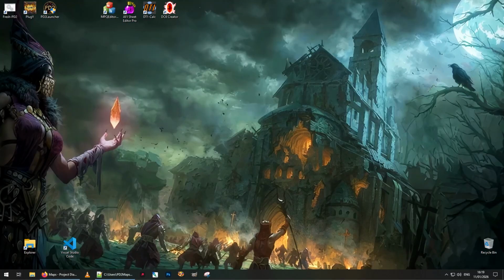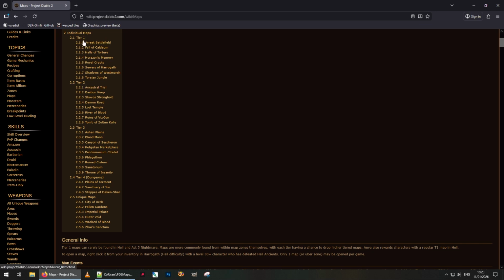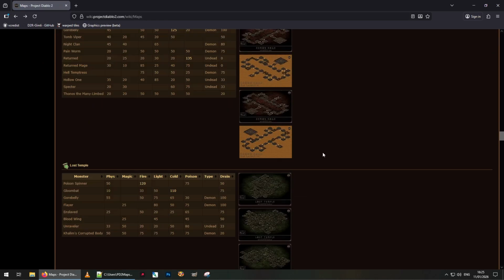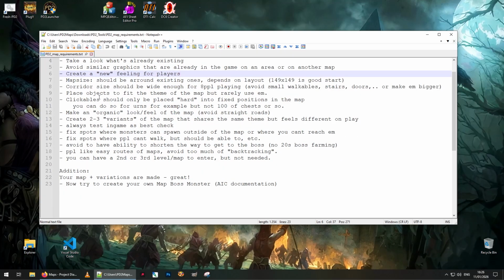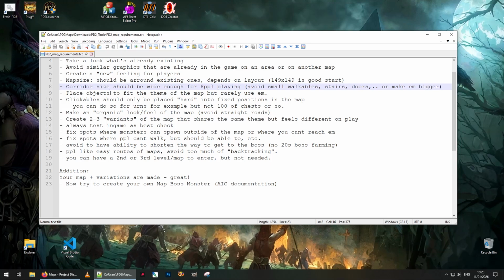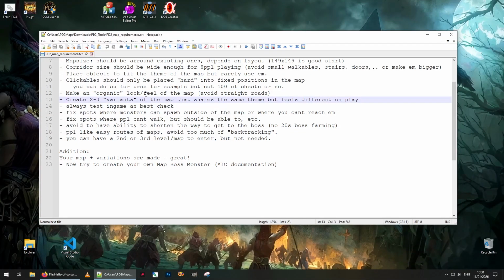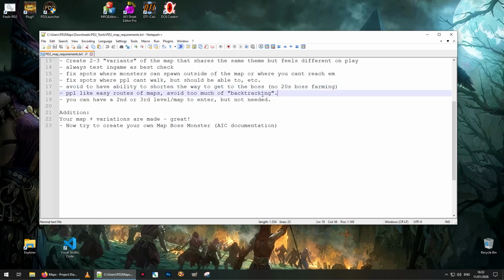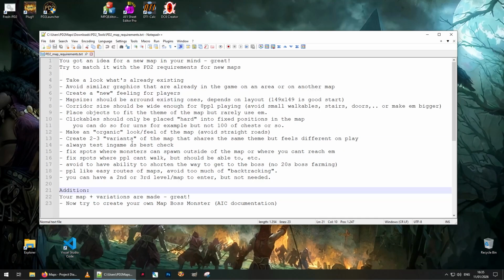Project Diablo 2 | PD2 | Map Making - Part 7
Time Stamps:
0:00 - PD2 req. for new maps

This video is about Diablo II or Project Diablo 2 Map Making as guide for other people to get more Information's about the game itself and how it is possible to create your own in-game areas to play in.

Part 7:
- PD2 general requirements for maps